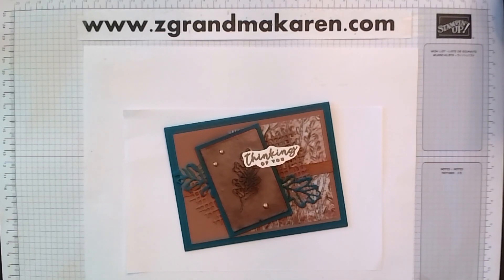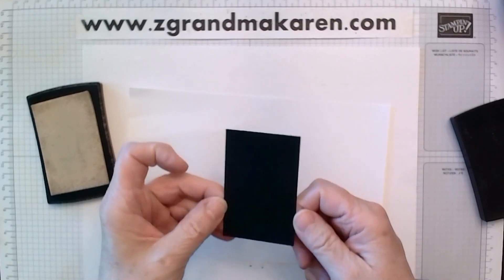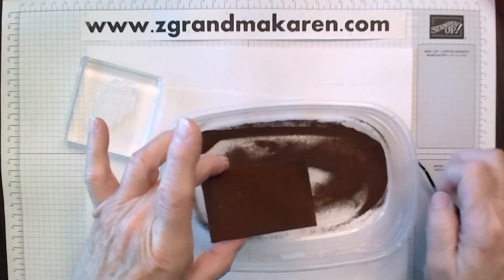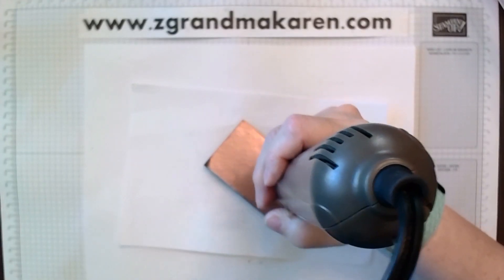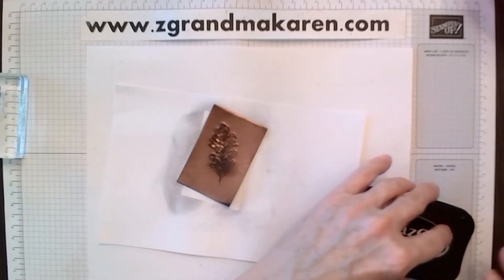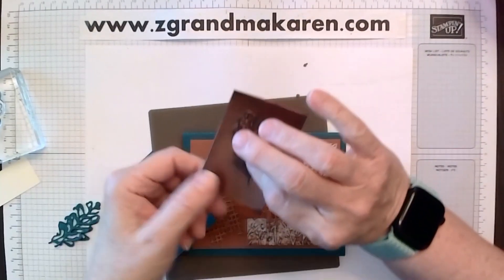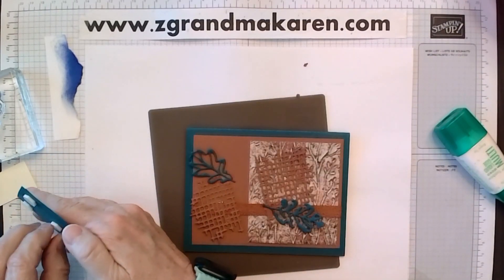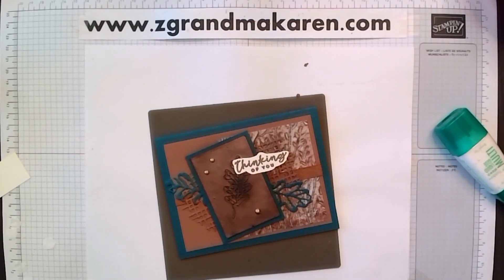Faux Metal Technique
Create a metal embossed look with copper embossing powder and a stamp.

I'm a Stampin' Up Demonstrator and products used in my videos are from Stampin' Up! You can purchase any of the products at my online store are older videos that use retired products. The products used were current at the time of the video release .
Category How to & Style License Standard